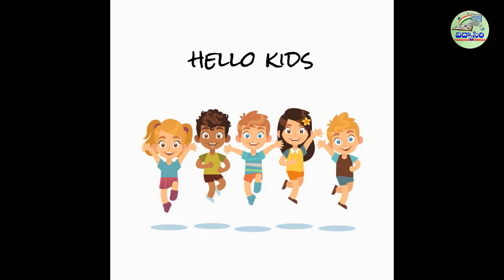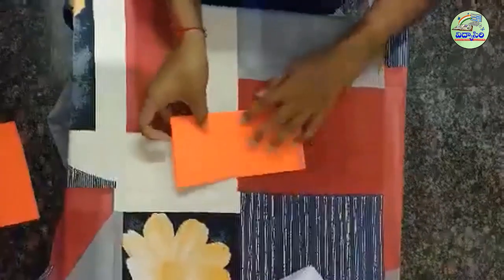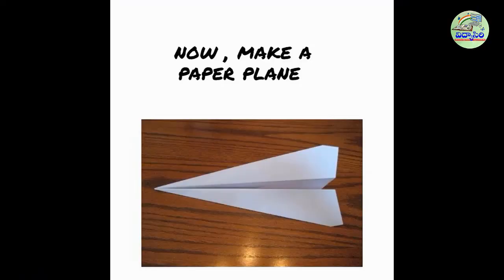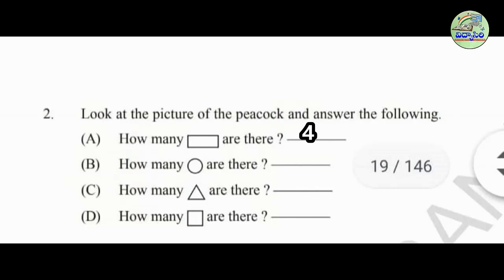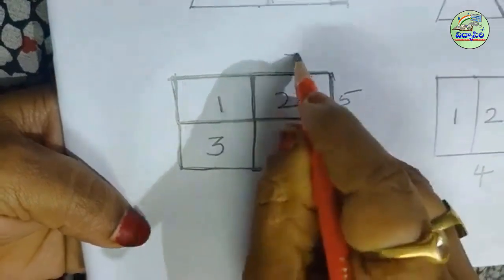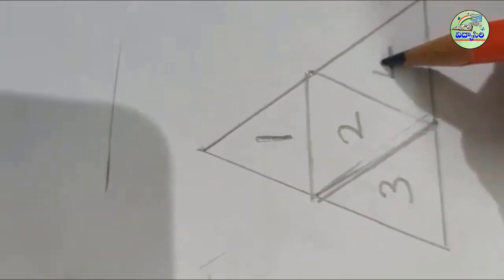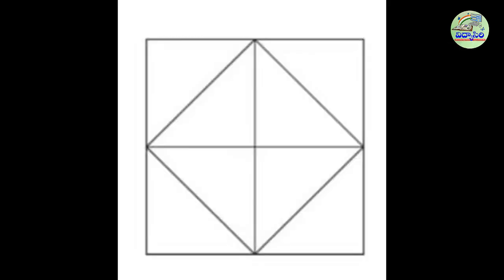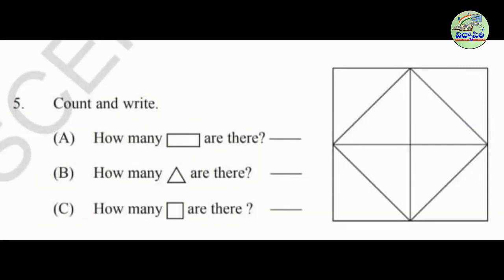3rd class maths SHAPES AND SPATIAL UNDERSTANDING part-3 by Kotha Vanaja | Vidya siri Digital classes